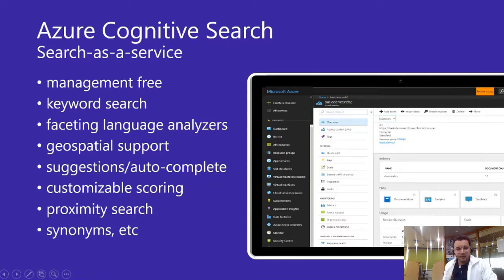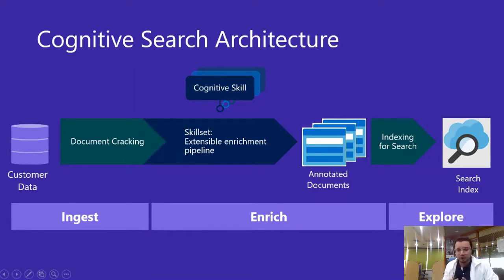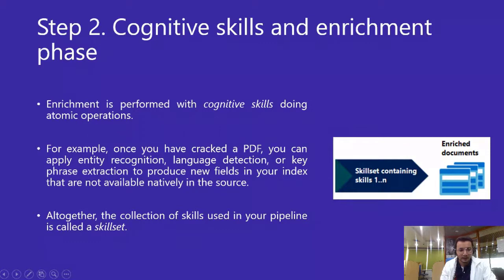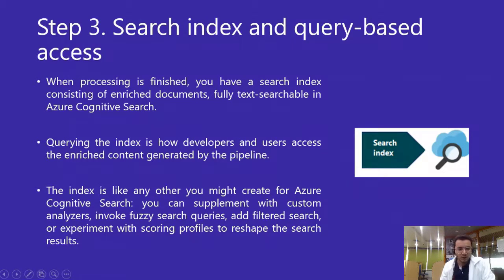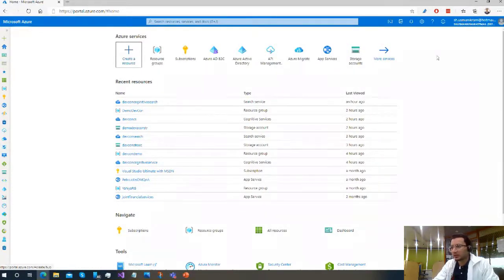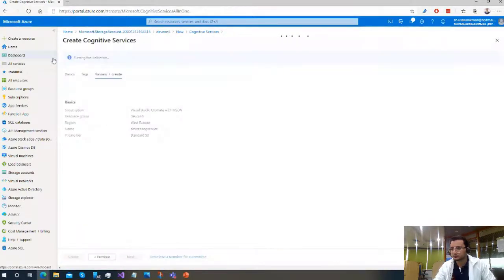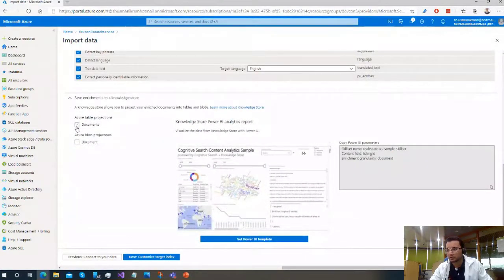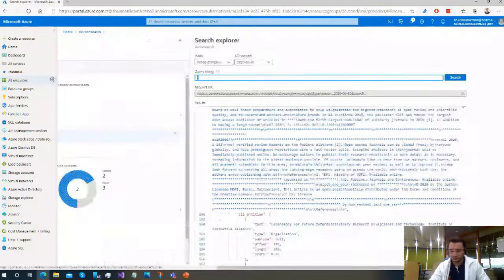Usman Sheikh - AI Enrichment with AZURE Cognitive Search - DEVCON5 - Pakistan - 2020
Code Movement Pakistan held its 5th Annual Developers Conference, DEVCON5, online on December 12 & 13, 2020.

Usman Sheikh is a Microsoft enthusiast. He is a:

- Microsoft MVP (Most Valuable Professional),
- C# Corner MVP,
- Microsoft Certified Professional,
- Microsoft Certified Solution Associate
- Microsoft Certified Solution Developer

DEVCON has been a flagship event of Code Movement Pakistan. This conference is in continuation of our efforts to provide technology and programming-related awareness through training for absolutely FREE. This was the 5th year in a row that Code Movement Pakistan featured a stellar lineup of tech-speakers, boot camps, and motivational talks. Amid COVID19, DEVCON happened online this year.